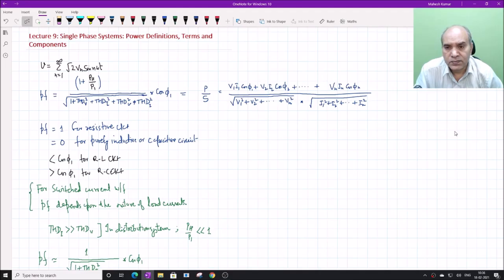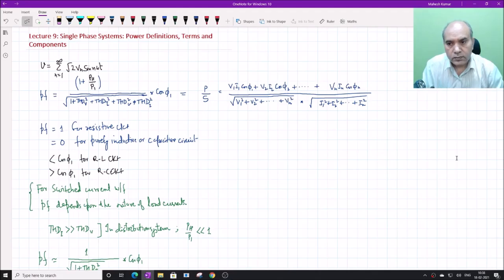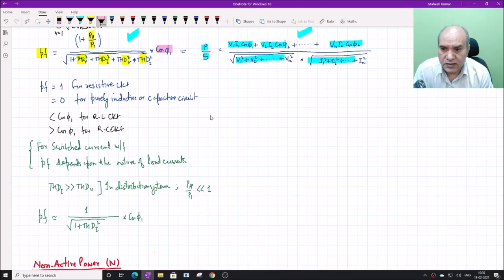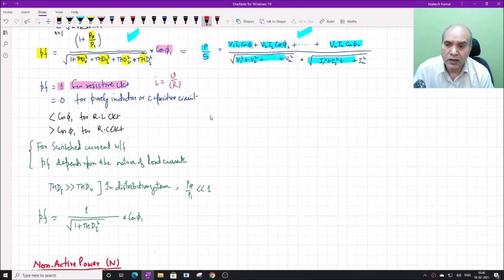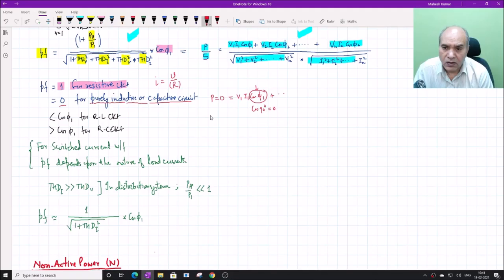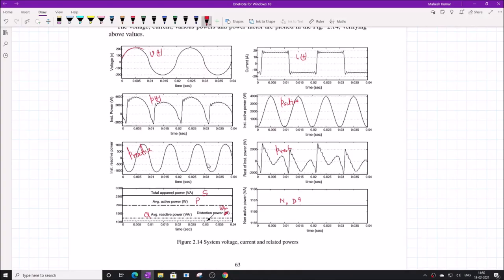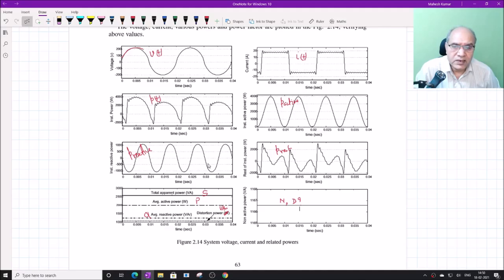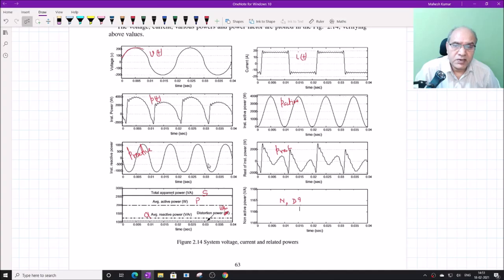PQ Lecture 9 | Jan May 2021 | EE Dept. IIT Madras Chennai INDIA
We are streaming the lecture series for course Power Quality in Power Distribution System for Jan-May 2021 semester for Ph.D./M.S./M. Tech. and final year B. Tech. students at Department of Electrical Engineering, Indian Institute of Technology Madras Chennai - 600036 INDIA. Apart from the students at IIT Madras, I hope these lectures will also be useful for all other students in this area.

Happy learning and exploring…

Prof. Mahesh Kumar
Chennai - 600036 INDIA.